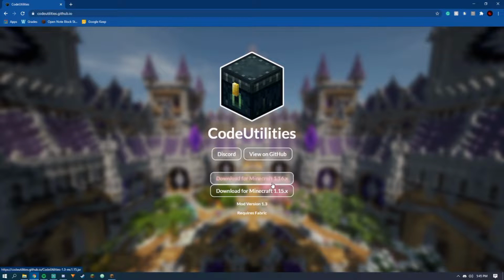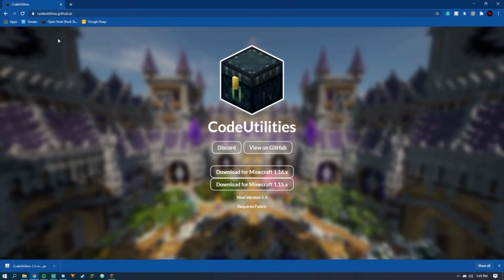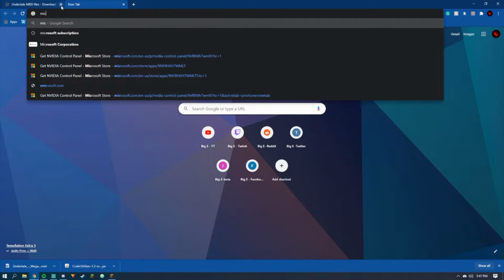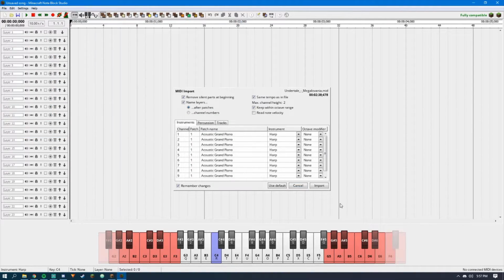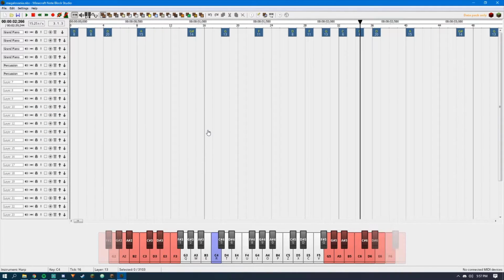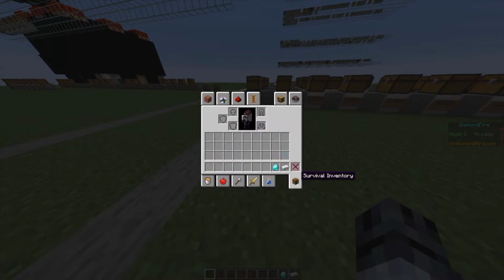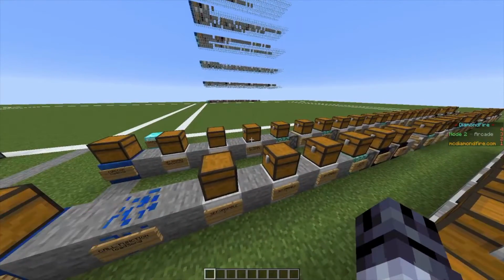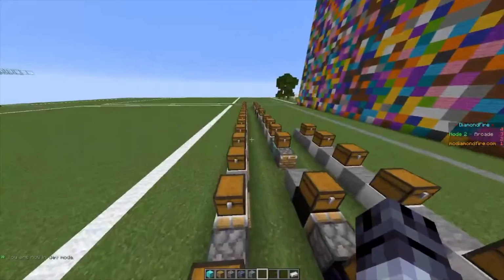How to convert songs to Minecraft || DiamondFire Tutorial #4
FAQ:
Q:Why don't you upload more? A: Working on it (;

GO BUY THE HOTEST SOFTEST MERCH IN THE GAME!!! RREEEEEE!!